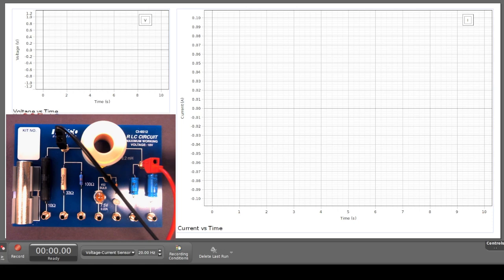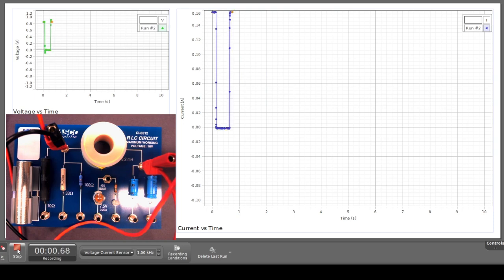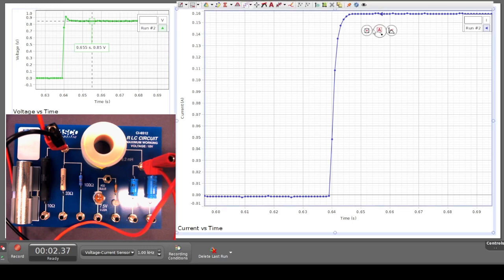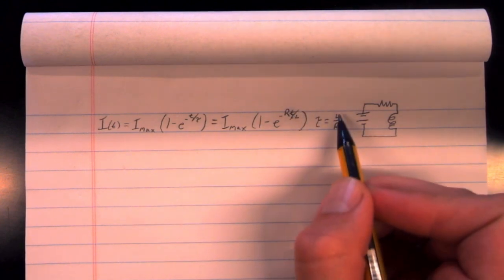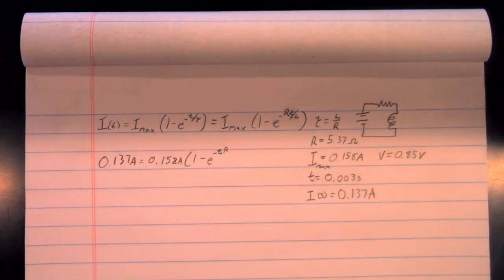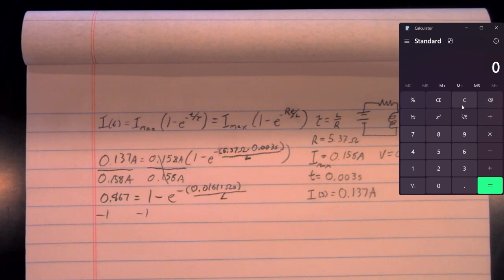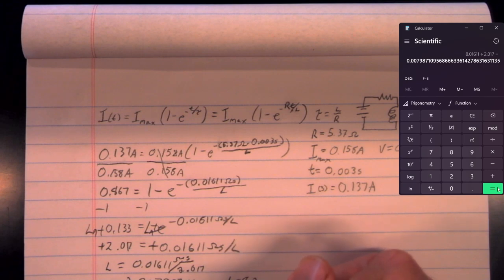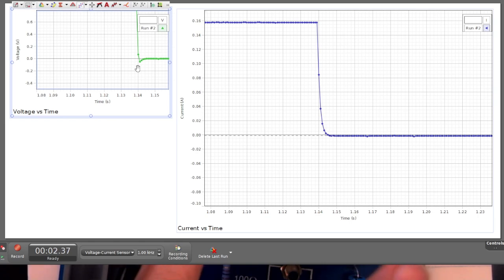RL Circuit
This is a run through of an RL circuit to experimentally find the inductance of the inductor.